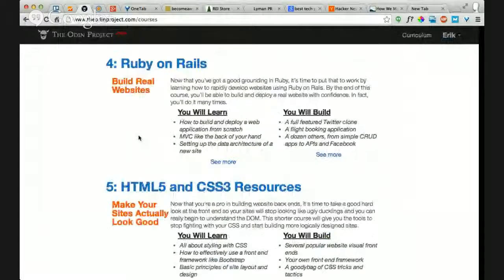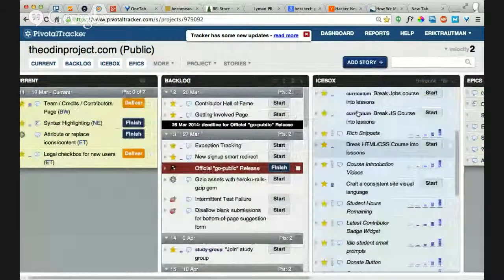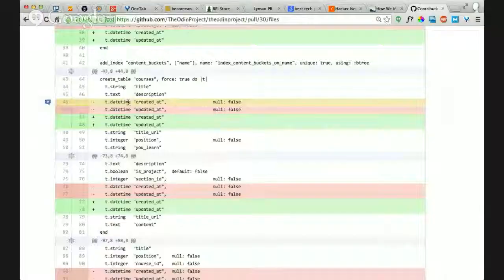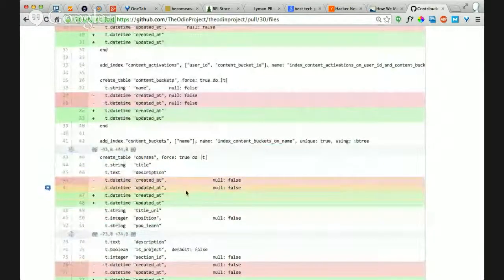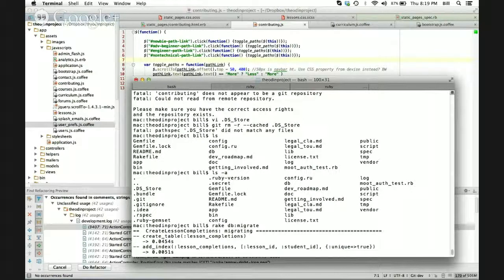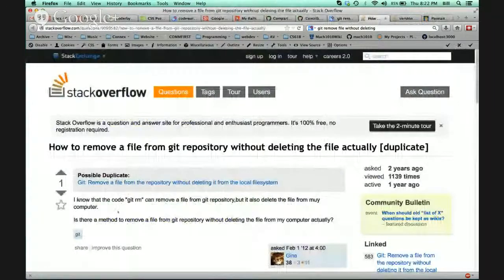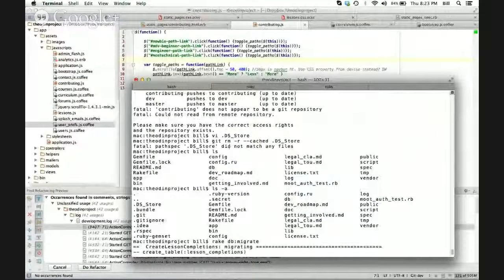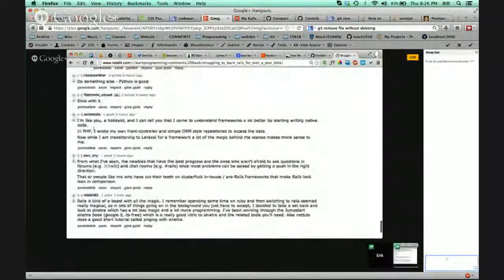Team Odin Daily 15min SCRUM and Pair Finding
A quick daily check-in around work on the open-source Odin Project a free website that teaches web development.  We'll briefly check in on current work and see who wants to pair up on what.